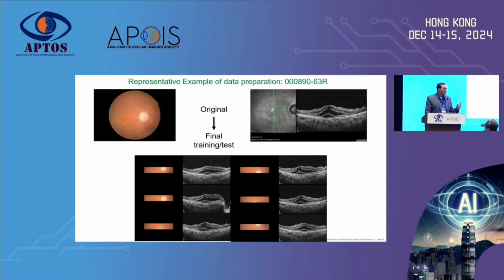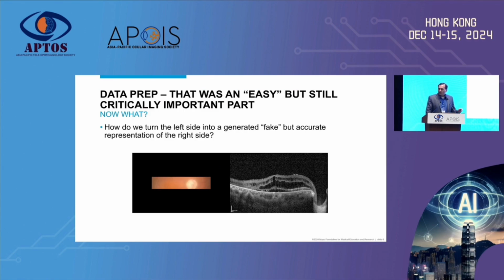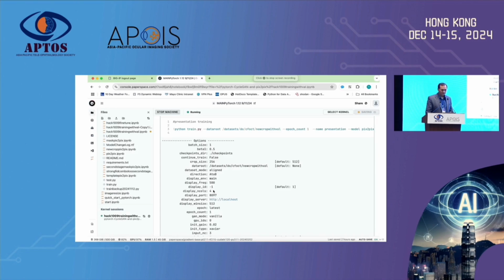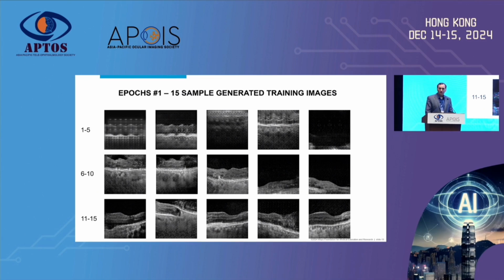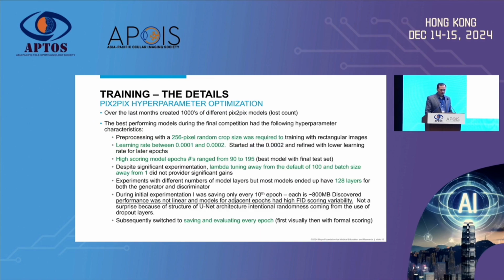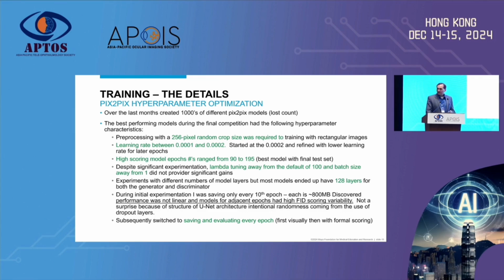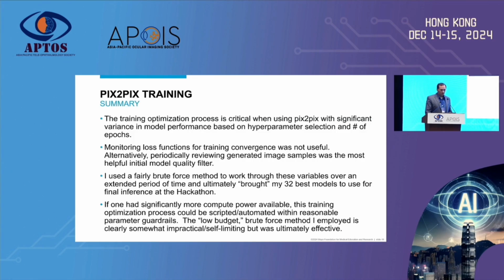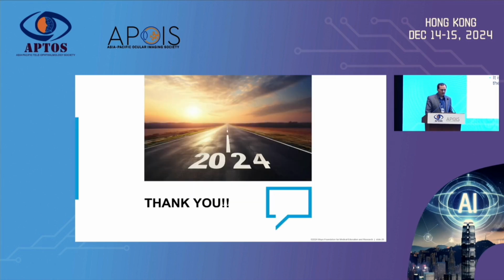APTOS Big Data Competition 2024 - OCT Image Generation from Fundus Photos: What Worked & What Didn't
This is the solution presented by Dr Michael Mahr, who came second in the Competition. Dr Mahr shares his tips and pearls focusing on what did work and what didn't work for him. This presentation was made in English.